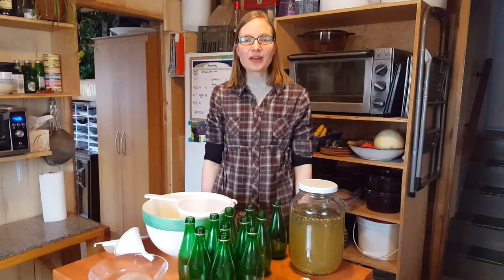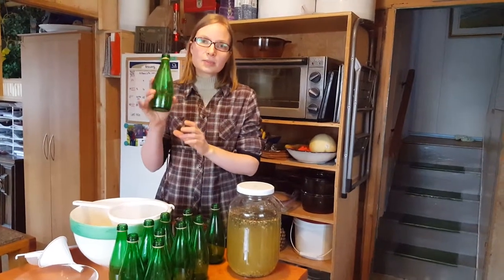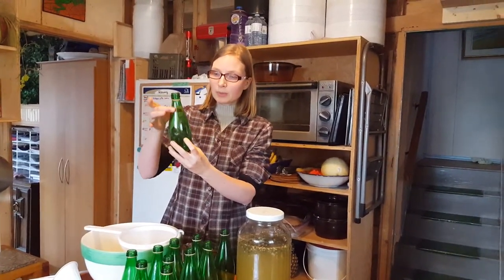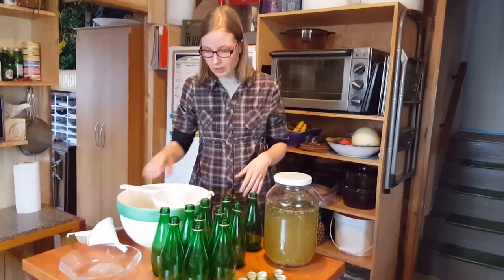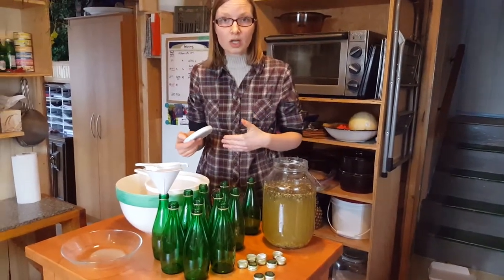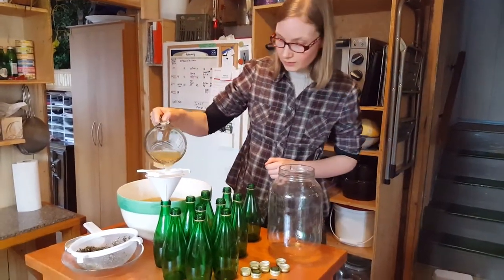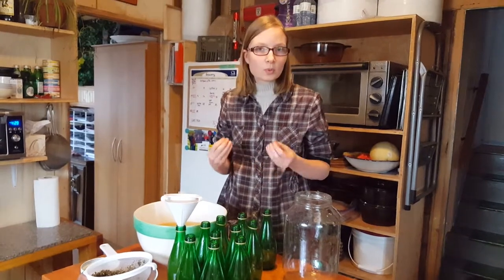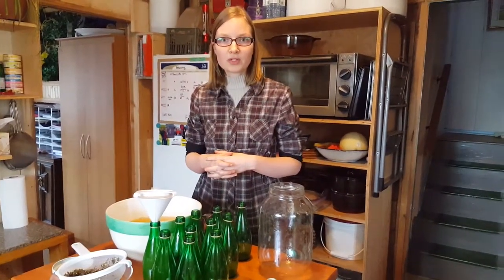How to Bottle Kombucha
How to Bottle Kombucha! The do's and don't s on bottling kombucha!

Lily Ann MacBride, an accomplished and respected OB/GYN, is forced to transfer from Seattle, Washington due to the jealousy of an overbearing boss. On arrival in Anchorage, Alaska, she meets a handsome rustic doctor, Clyde Nelson, who stirs up all kinds of emotions she would rather remained buried. Both doctors find themselves captivated with each other, but are unwilling to let their guard down. Lily Ann’s internal battle with her own self-worth and personal acceptance, mixed with past rejections, prevents her from falling in love. Clyde, conversely, longs for a woman’s love, but needs to mentally and emotionally move on from his tragic past.

Amazon links to Heart's Cry ebook and novel: